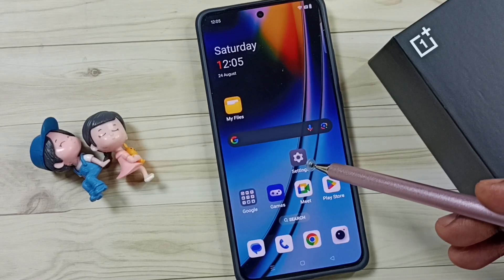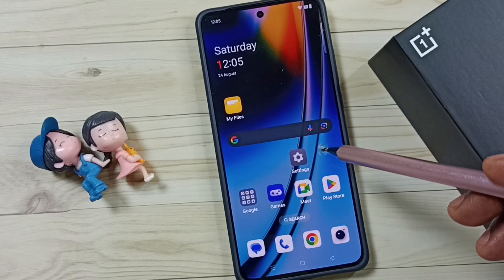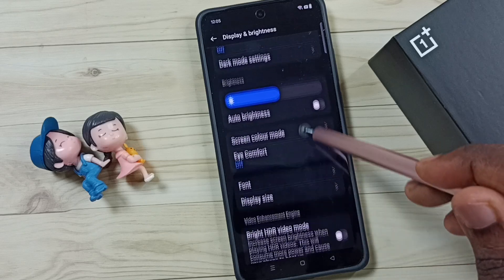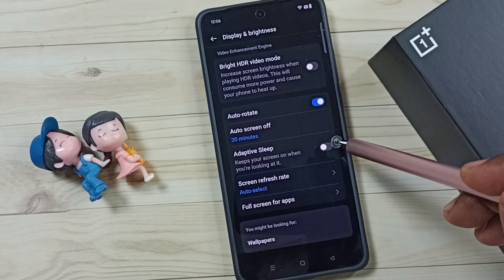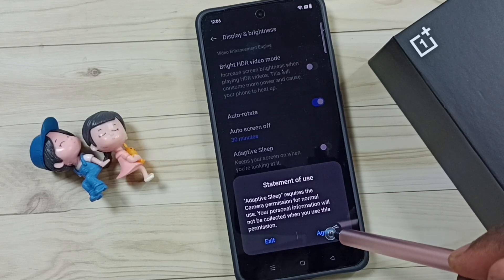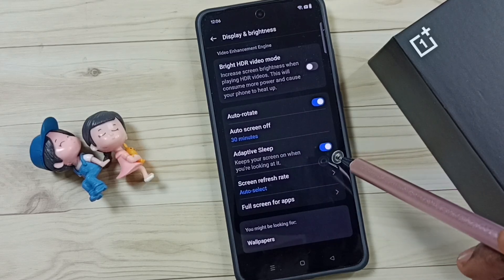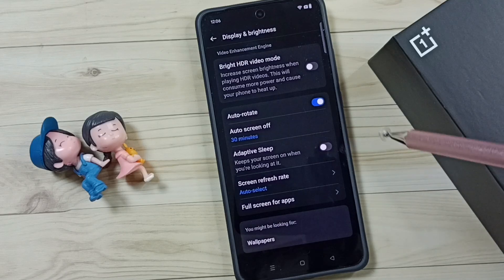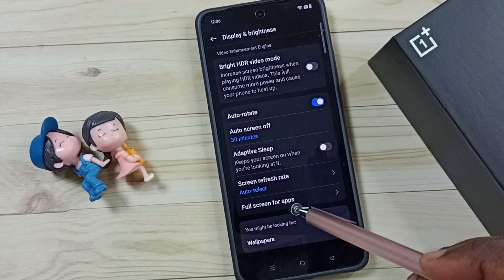How to Turn ON / OFF Adaptive Sleep Mode OnePlus Android Phone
Enable / Disable Adaptive Sleep Mode, keep screen on while viewing, adaptive sleep, keep screen stay awake, keep display awake, prevent screen from turning off automatically,